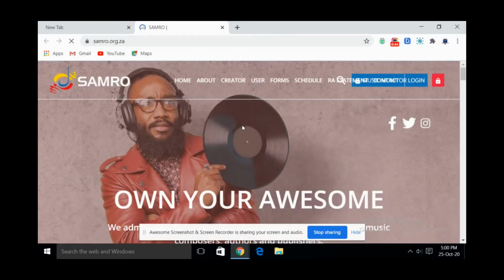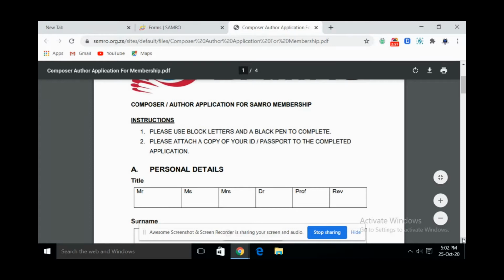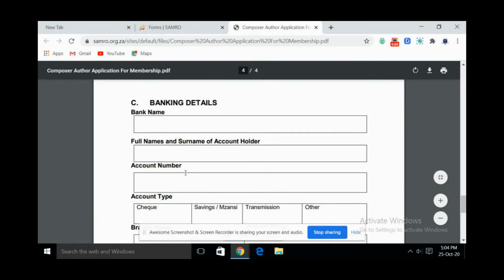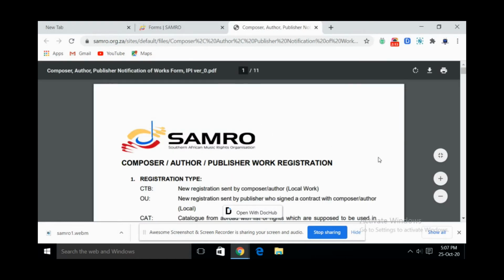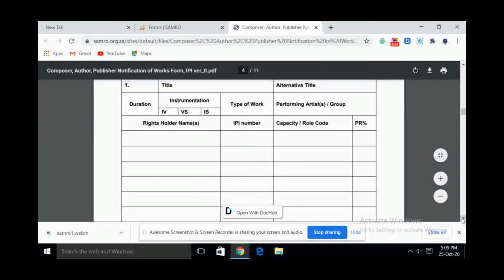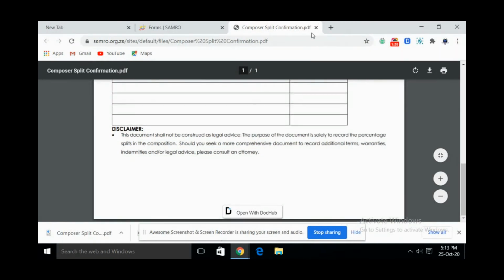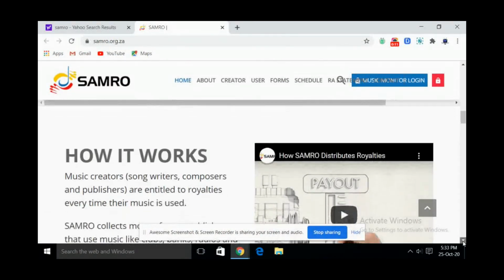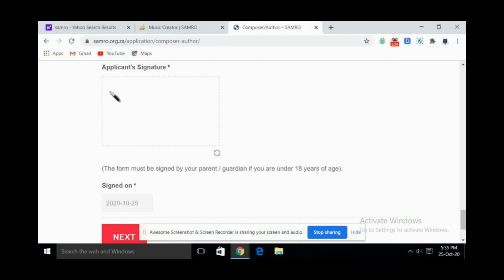How to apply for Samro Membership | Online/ Physical | MusicIndustryInsight (Ep3)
Music Industry Insight Episode 3, we are discussing how to apply for Samro Membership, both Online and Physical.
What is Samro and what they also do